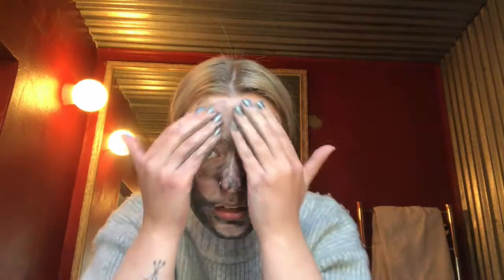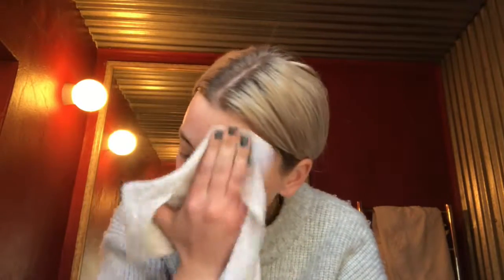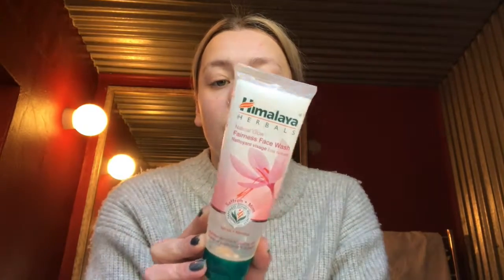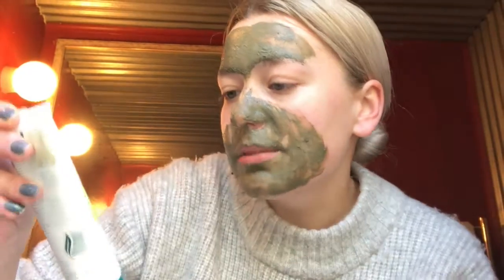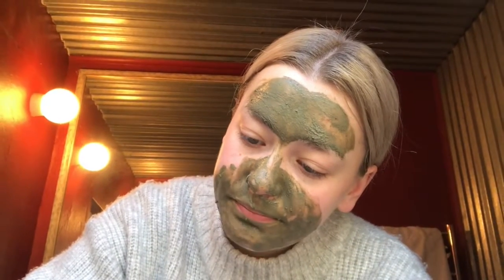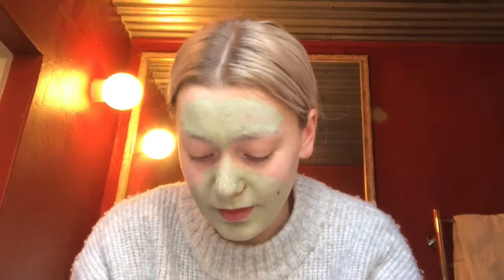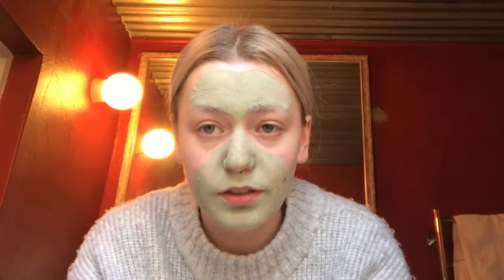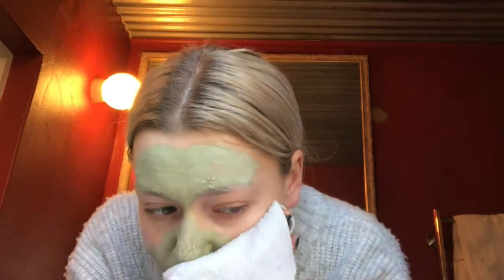VLOG #5 SKINCARE 'n' Shizz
Hi guys, I thought it was time to share my morning skincare with y'all. It seemed opportunistic as my skin has been breaking out a lot lately. I hope you find something enjoyable in this video. I know... my contents dry. But we shall prevail!